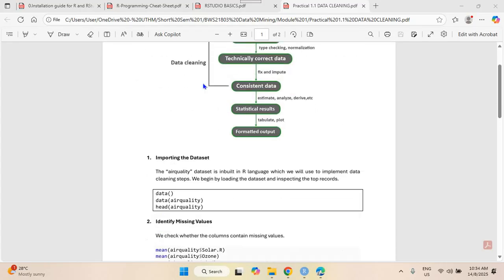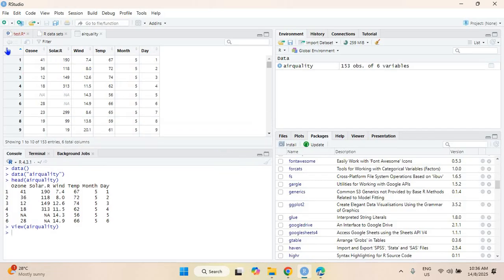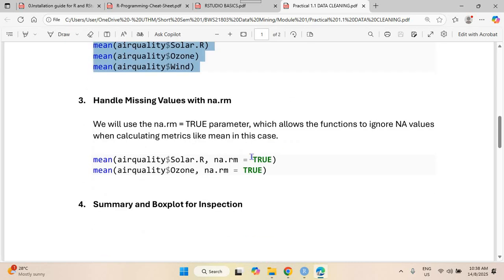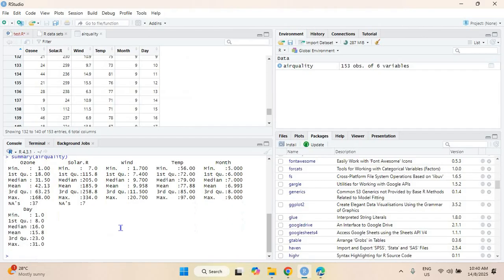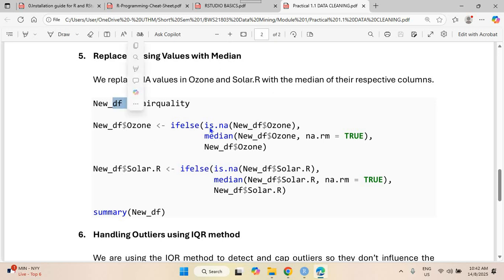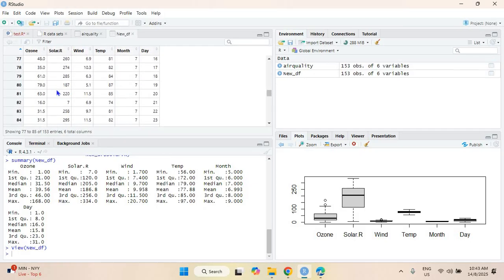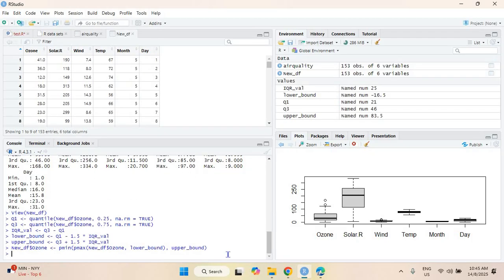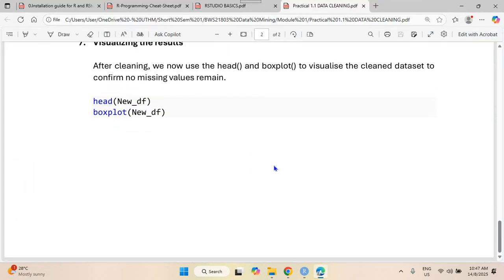Practical 1.1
BWS21803 DATA MINING